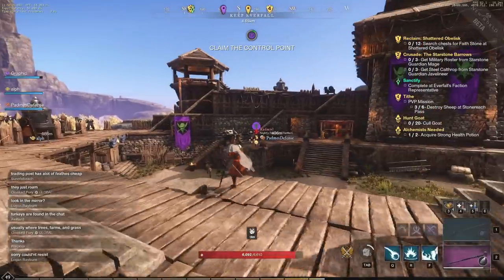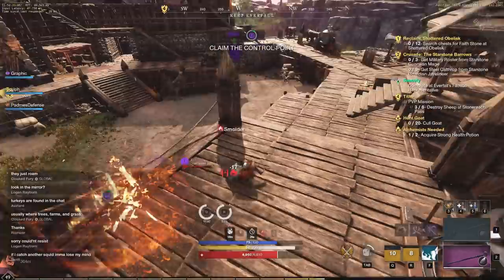Outnumbered PVP Gameplay! New World MMO Rapier + Fire Staff PVP Gameplay! Insane Rapier PVP BUILD!